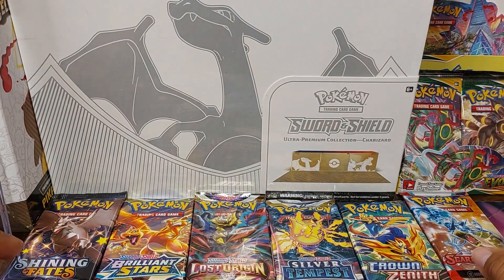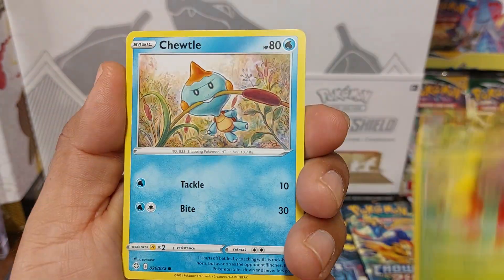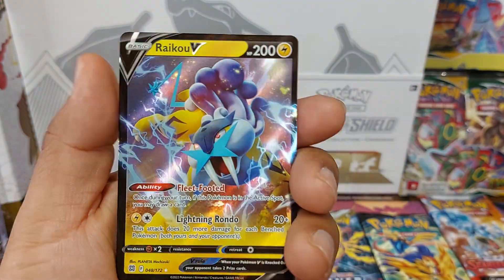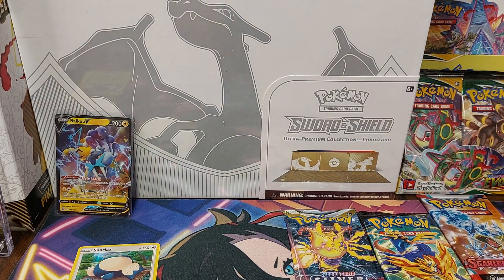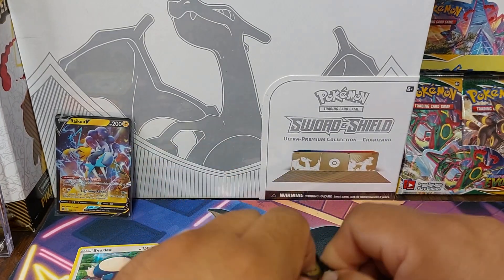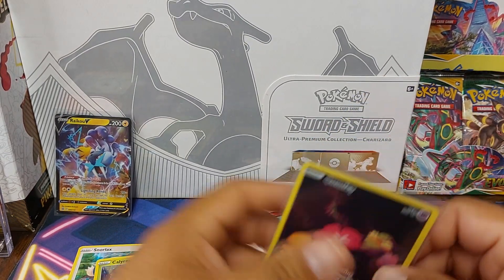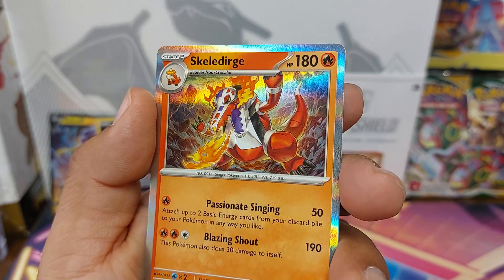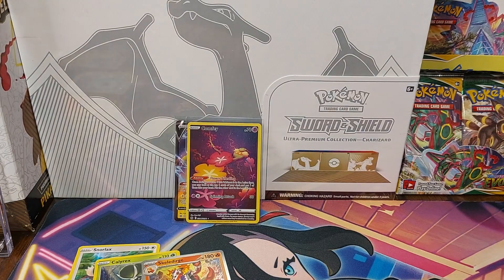trying to pull sumthing from the reverse slot out of 6 packs